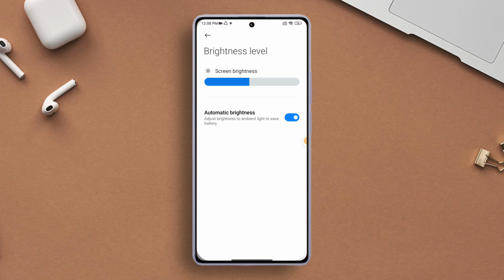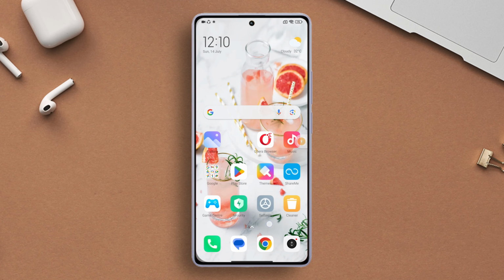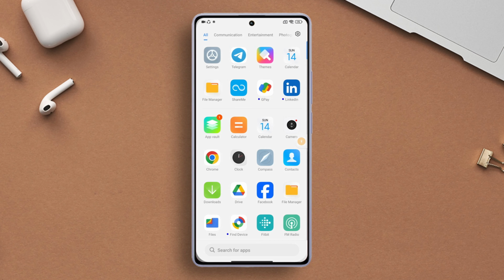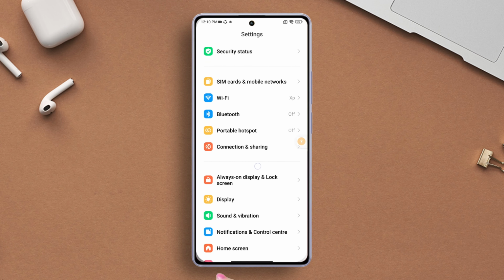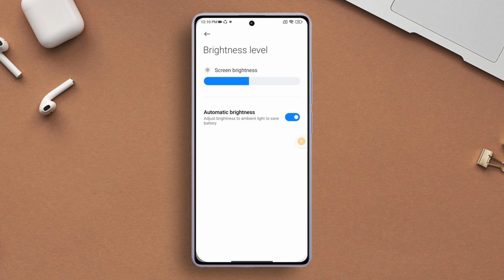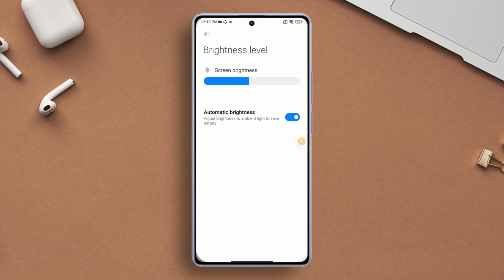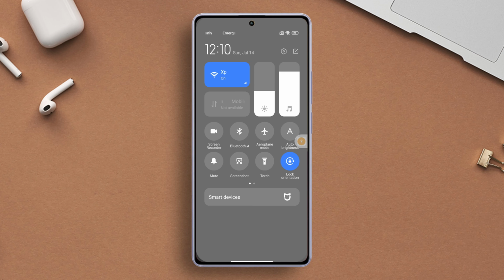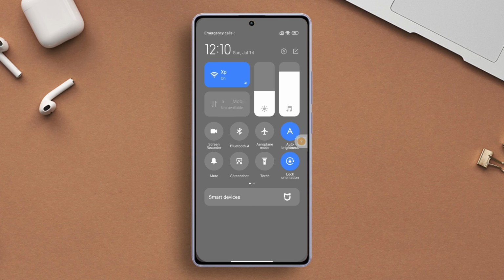How to Turn On and Off Auto Brightness in Xiaomi Phones | Adjust Brightness on Redmi Phone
Want to know how to enable or disable automatic brightness on your Redmi phone? Well, in this video, I've shown how you can turn on the automatic screen brightness on your Xiaomi phone. Actually, auto brightness is a feature that automatically adjusts screen brightness based on ambient light conditions using the phone's light sensor. Turning it on increases battery life and reduces eye strain by preventing high bright or dim screens. Turning it off gives you full control over screen brightness, which might be preferred in specific situations like low-light environments.

So no more delay, go ahead and watch this video to learn how to disable screen brightness on your Mi phone. Thanks for visiting here! See you all around!